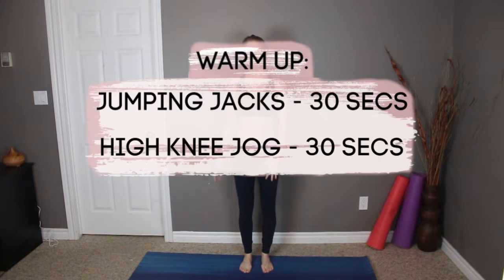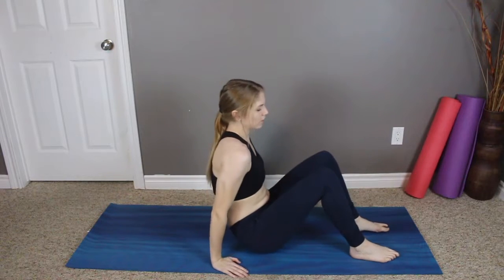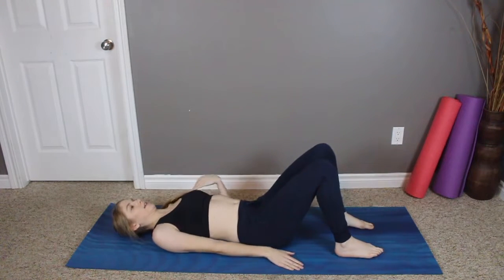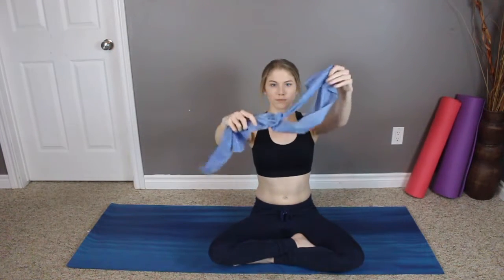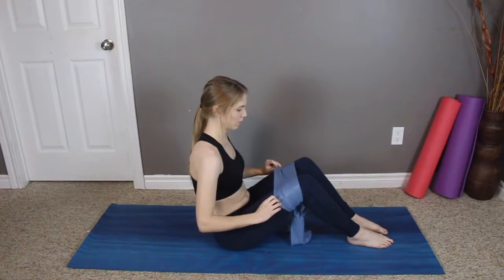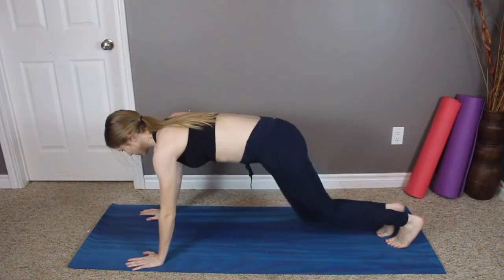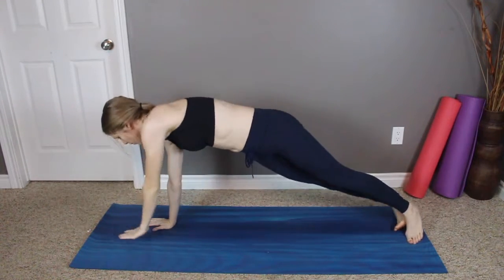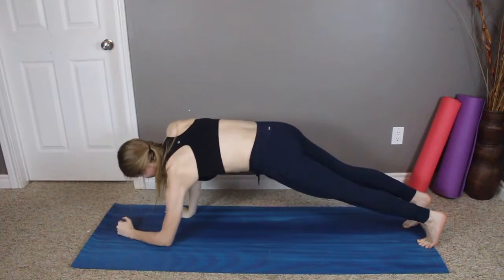Best Workouts for ABS AND CORE! | Téa Paige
Hey everyone, today I have an ab workout for you! This isn't a follow along video but rather something to give you inspiration for your next workout! I hope you enjoy!

Leggings: Aerie
Yoga mat: Everlast F.I.T

Facebook group: For Stutterers by Stutterers